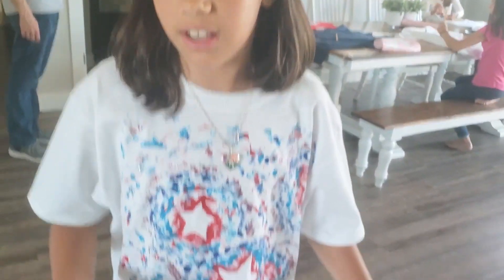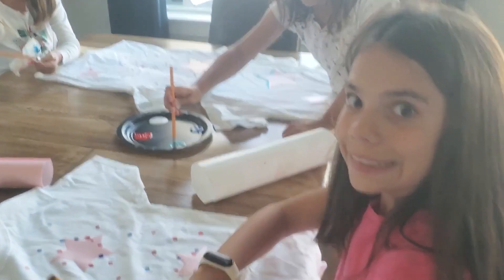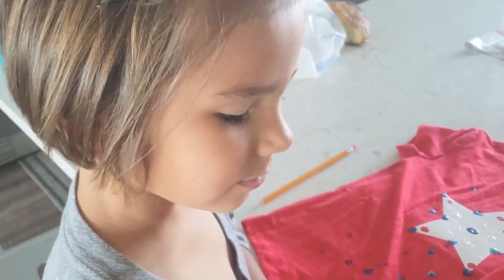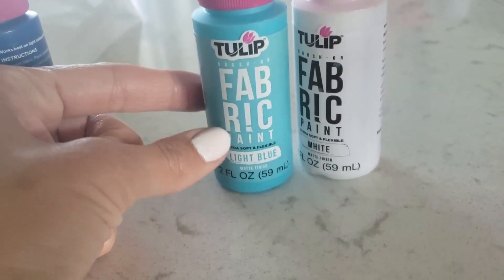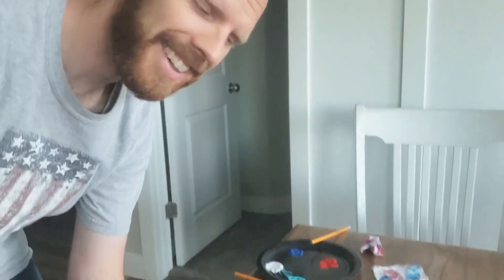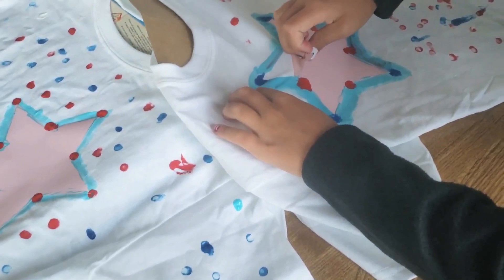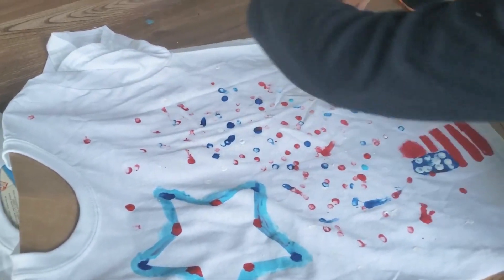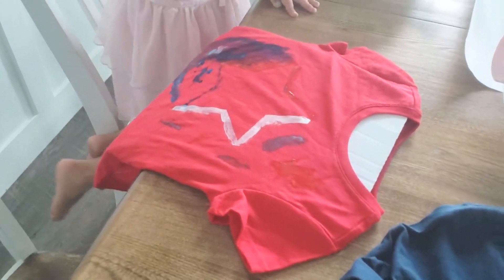We made our own patriotic shirts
We got a little creative and used some paint and stickers to create some cool designs on shirts for the whole family, for the 4th of July.